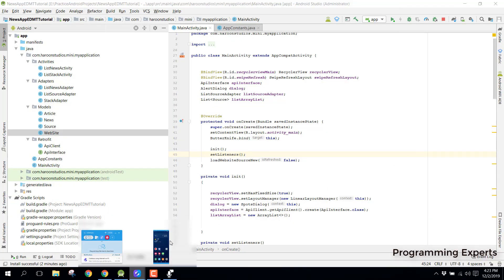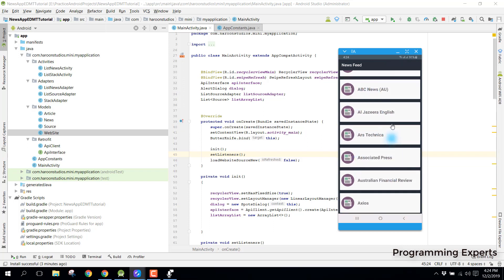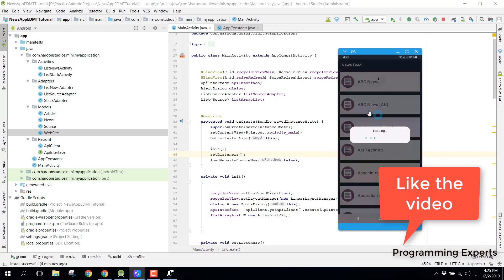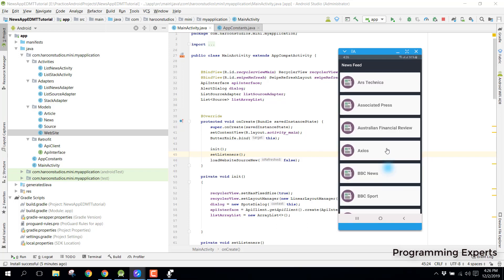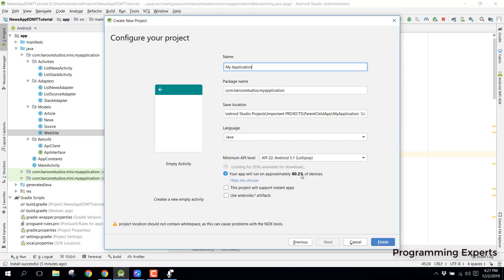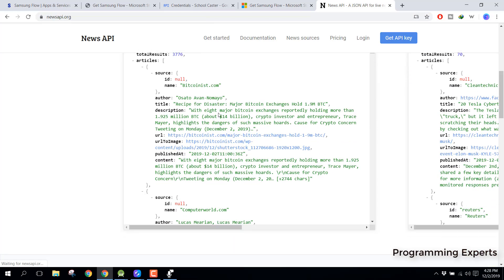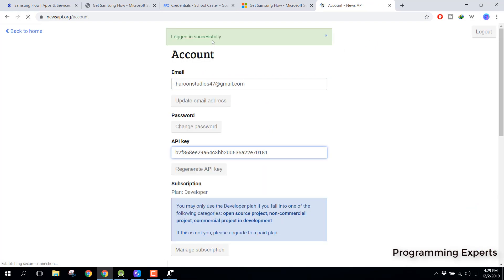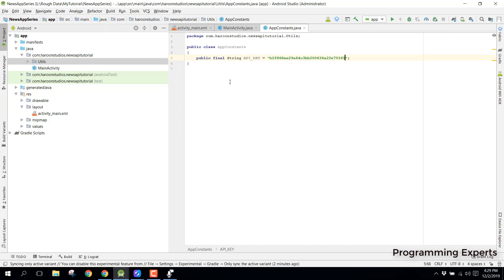Create News App with Retrofit in Android Studio PART 2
Welcome to my another video series on android app development and in this video series i will be teaching you how to develop and create news app with retrofit in android studio. You will learn many important concepts in this video series.

Concepts you will learn:
Retrofit
Structured coding style
Butter Knife
RecyclerViews and adapters